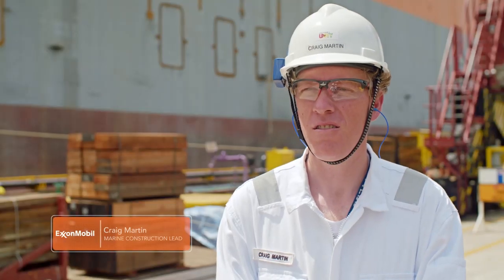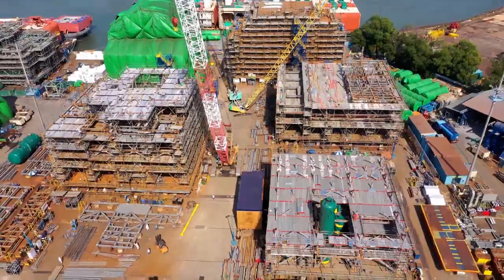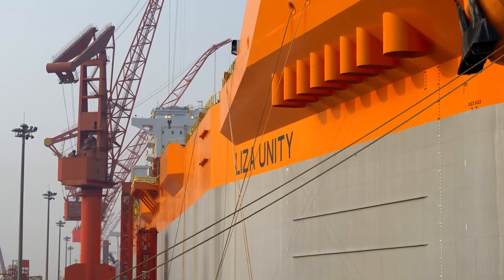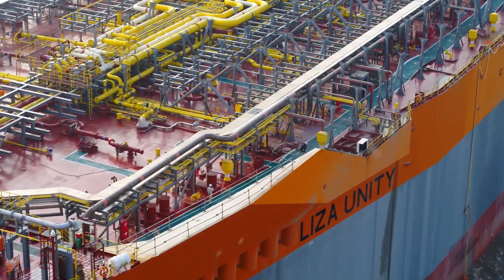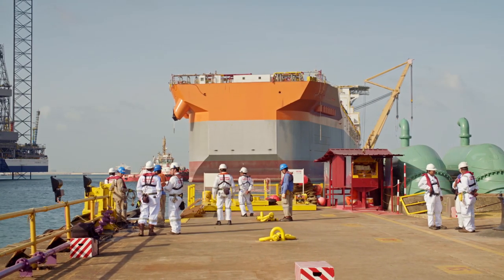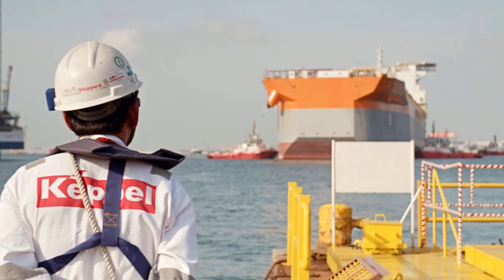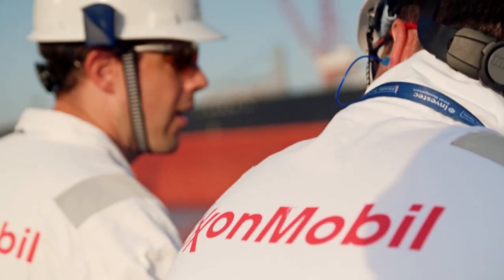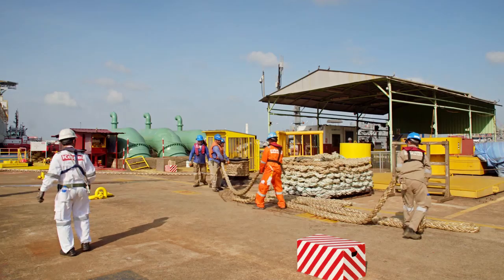Fast4Ward® hull for Liza Unity FPSO moves into dry-dock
Watch the video of SBM Offshore’s first Fast4Ward® hull for the Liza Unity FPSO project when it moved into the Keppel FELS dry-dock.  During this phase, the mooring structures are integrated and the first topsides modules are lifted onto the vessel.